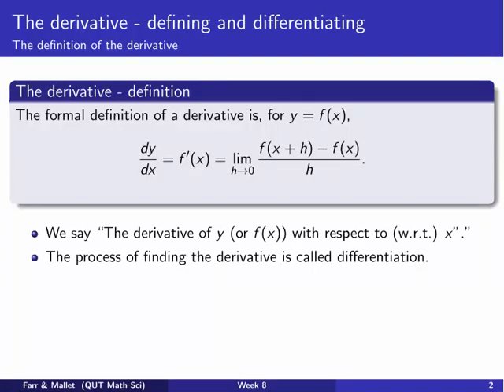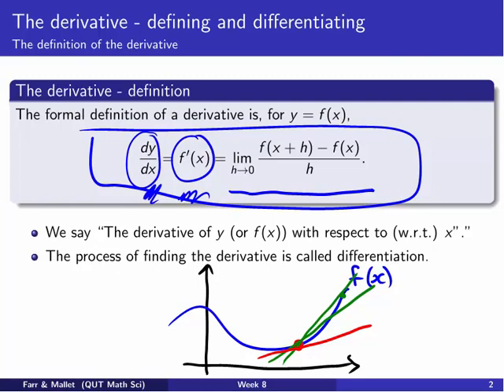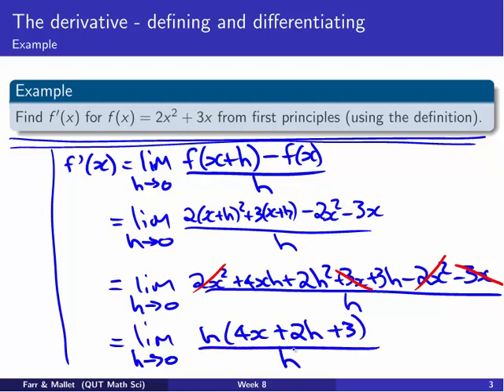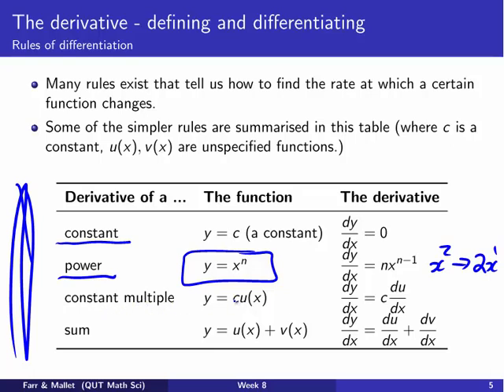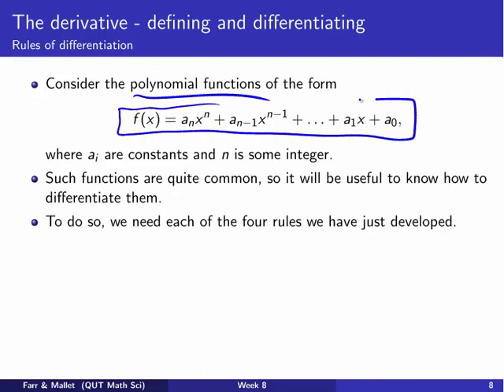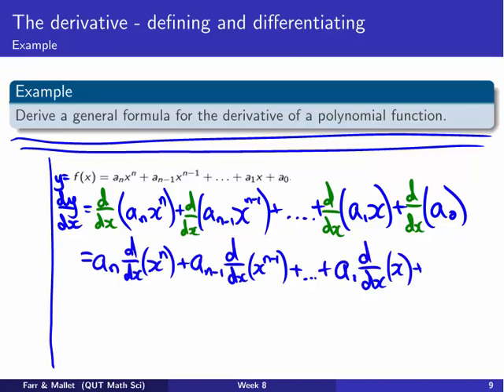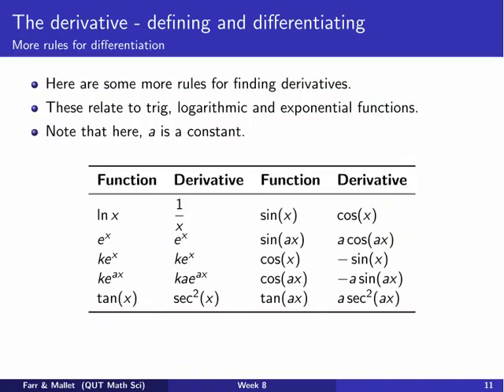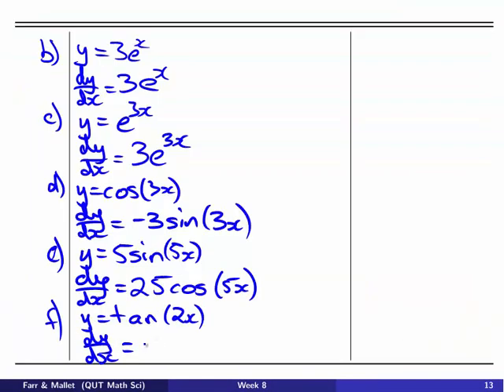Differentiation - The derivative defined and rules of differentiation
This video introduces the limit based definition of the derivative of a function. Rules are also presented for some elementary functions including polynomials, trig functions and the exponential function.